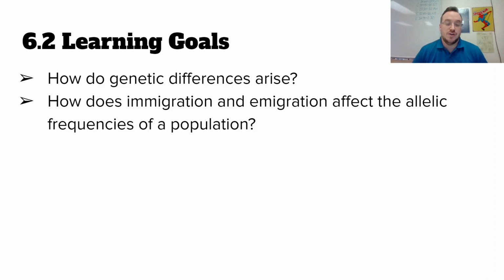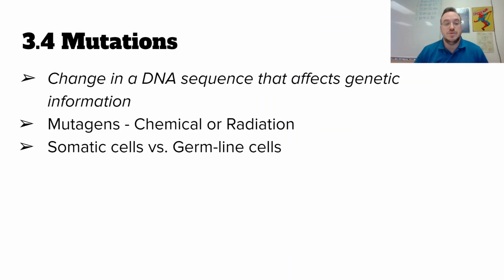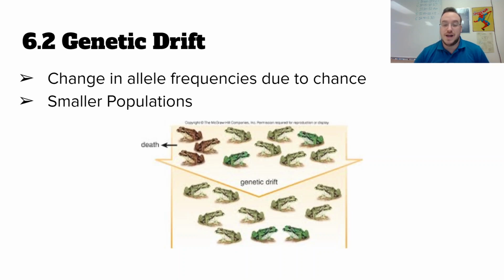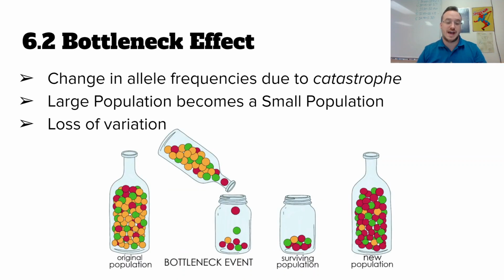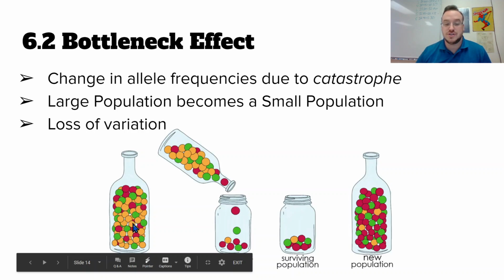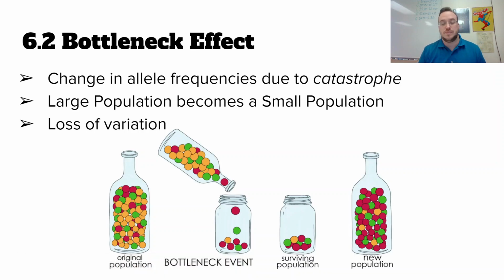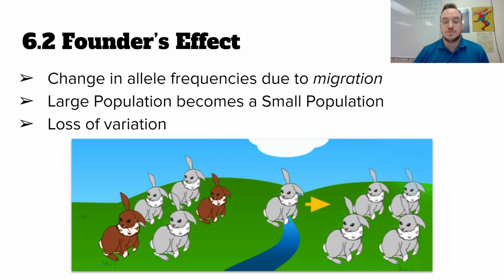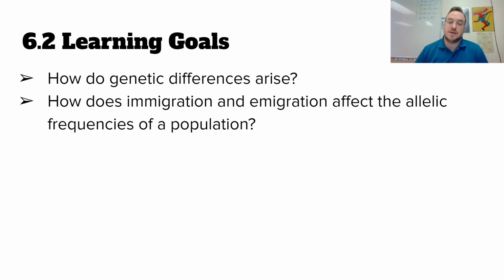Bio 6.2 Genetic Drift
How do genetic differences arise?
How does immigration and emigration affect the allelic frequencies of a population?